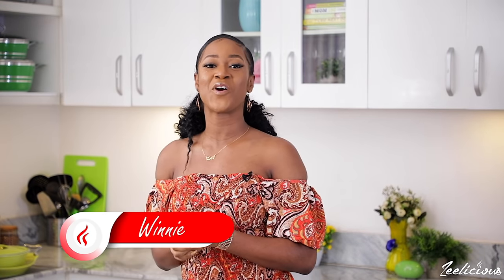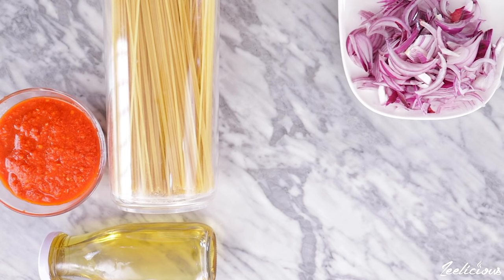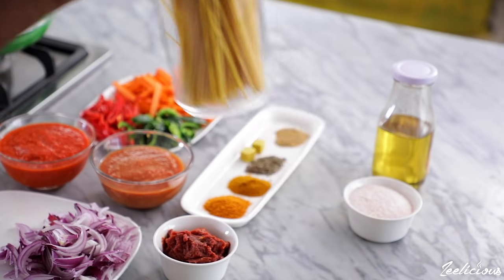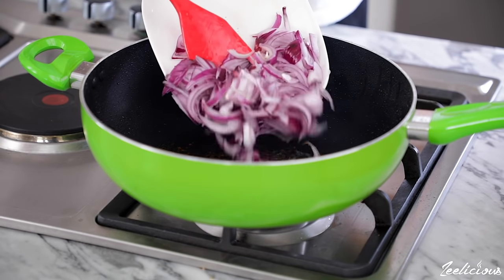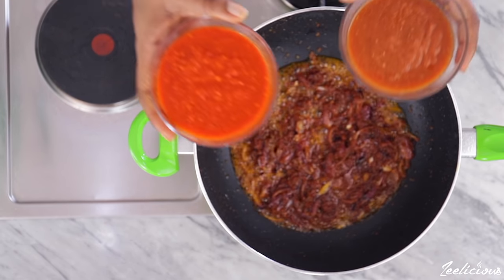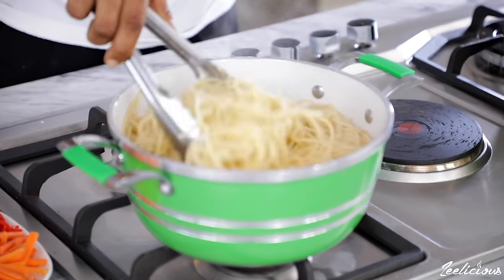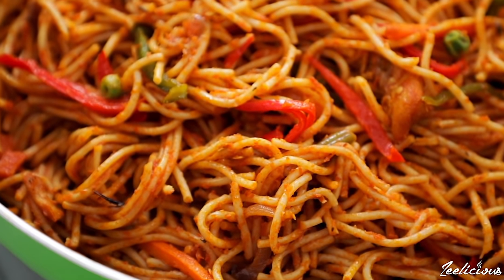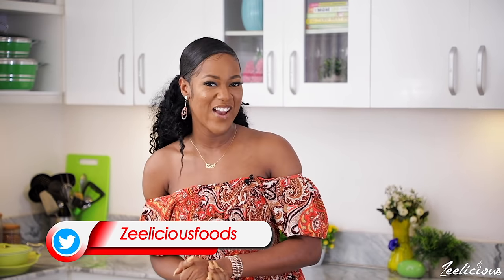The EASIEST/TASTIEST Jollof Spaghetti Recipe - READY IN 20 MINUTES - ZEELICIOUS FOODS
Full Recipe Details ► See full recipe details below

Love,
Winnie❤️

Ingredients
- 250g spaghetti
- 1 cup tomato/pepper blend base (see video link above)
- 3 tablespoon tomato paste
- 1/2 tablespoon curry powder
- 1/4 tablespoon thyme
- 3 seasoning cubes
- 1/2 tablespoon ground pepper
- 1/4 tablespoon ginger powder
- 1 green bell pepper (cut in strips)
- 1 red bell pepper (cut in strips)
- 2 carrots (cut in strips)
- 1 onion bulb
- 1/4 cup vegetable oil
- 1 chicken breast ( cut in strips)